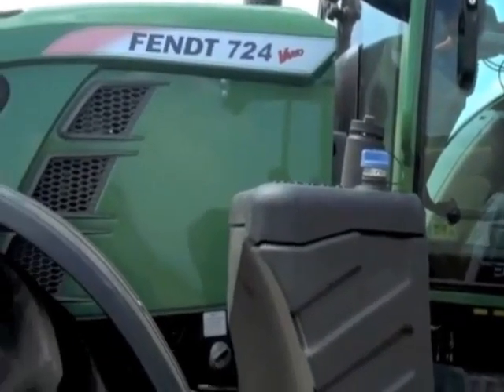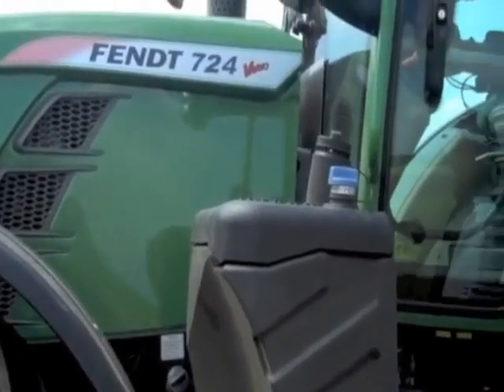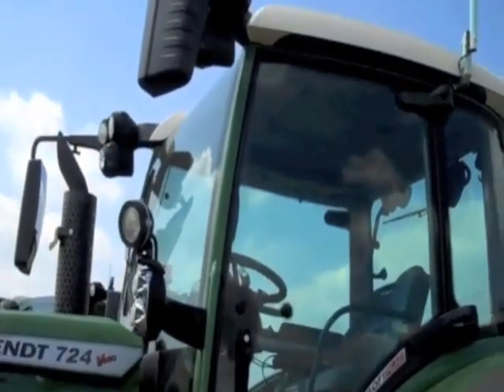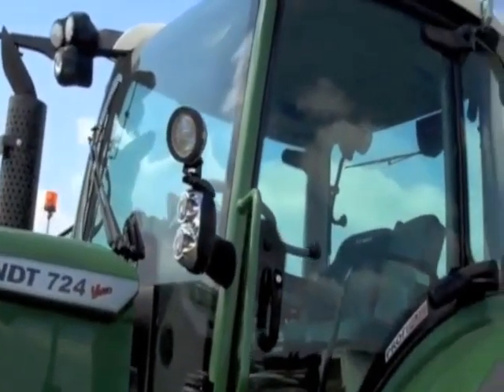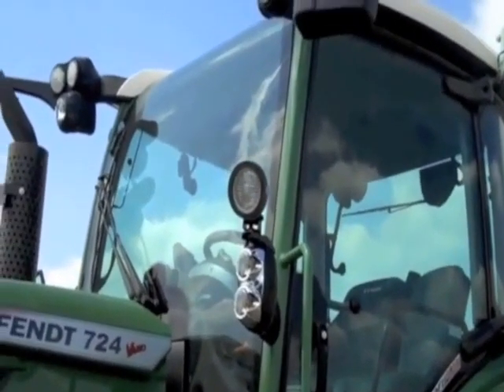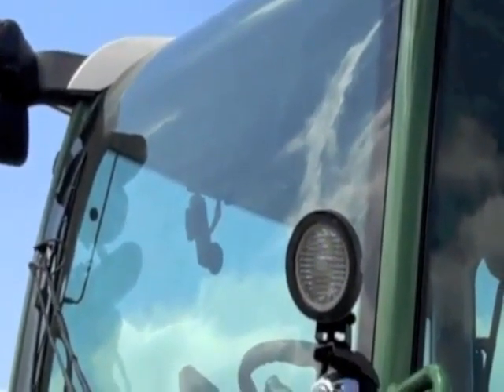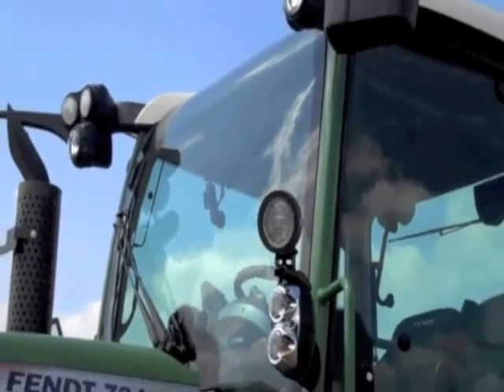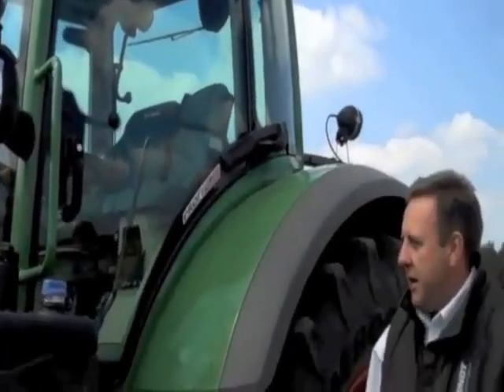Fendt 724 Vario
Fendt 724 Vario in action